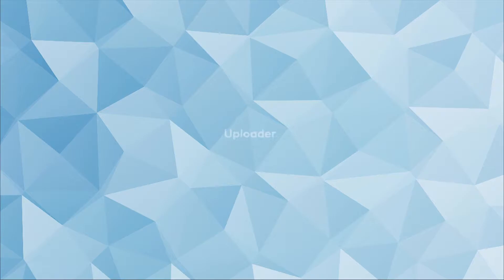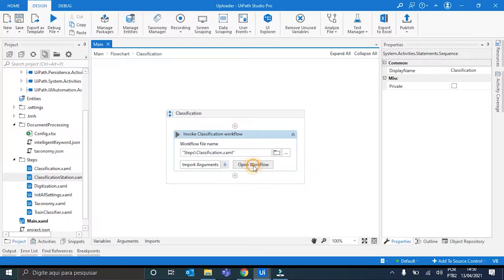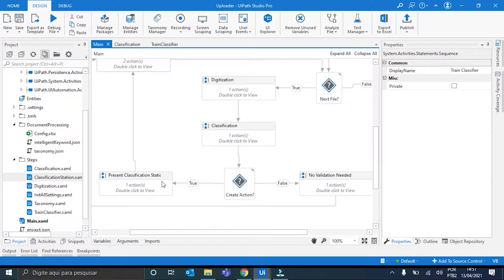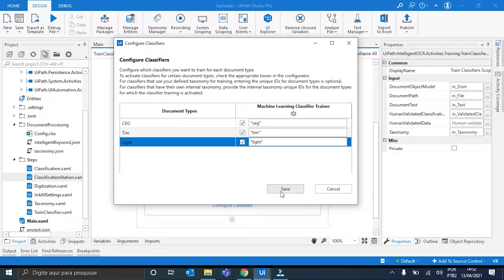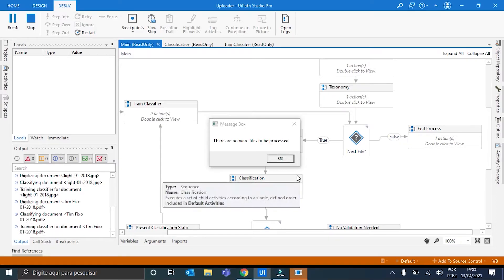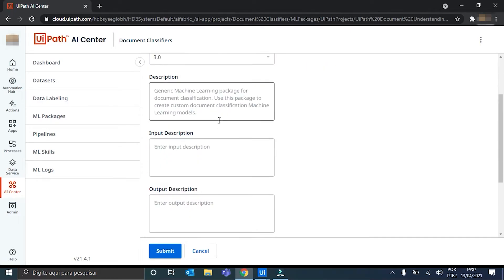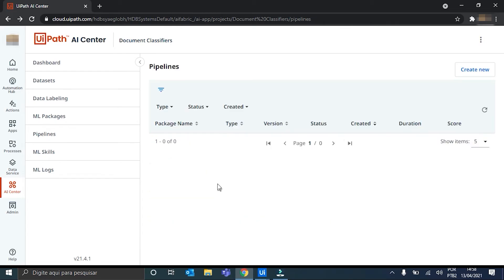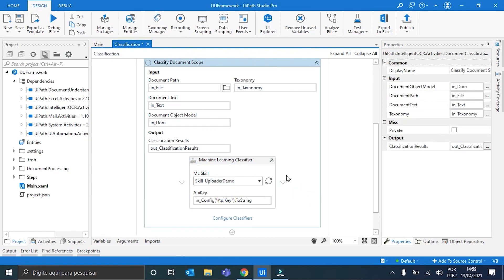UIPATH'S DOCUMENT UNDERSTANDING with ML - Uploading initial dataset for training (ENG)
In this vídeo you will understand more about the Uploader, a workflow frequently used toc reate skills to the Machine Learning Classifier. This step is parto of the Classification.

Uploader’s objective is to upload fields to a Dataset in the AI Center that will be used to create the skills. Therefore, it helps to organize the dataset by the types that were previously defined in the Taxonomy.